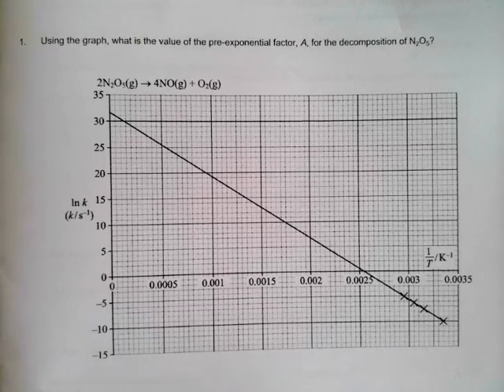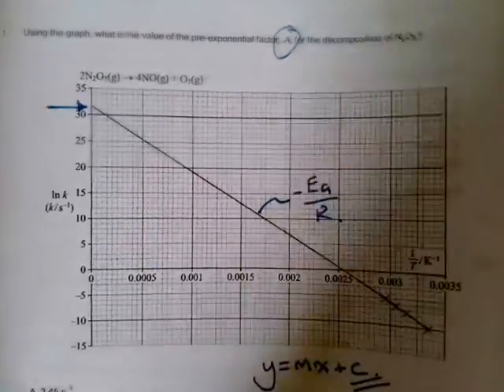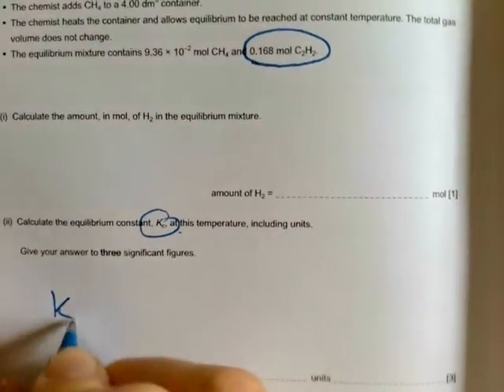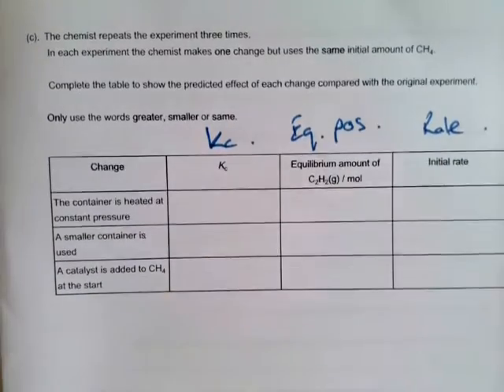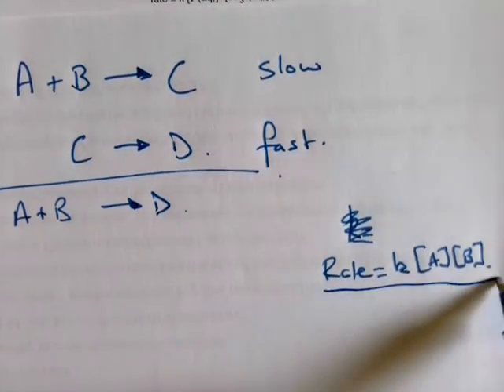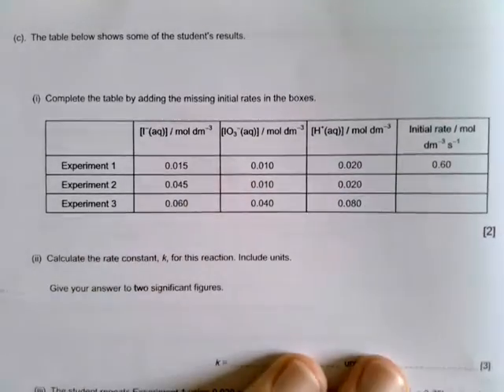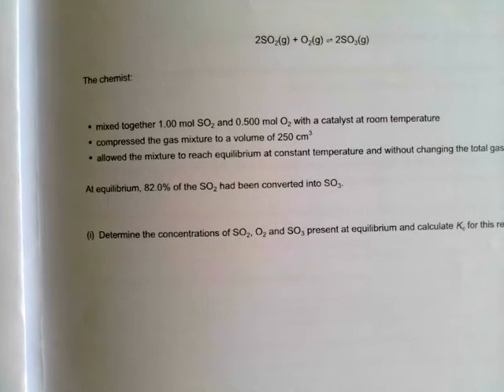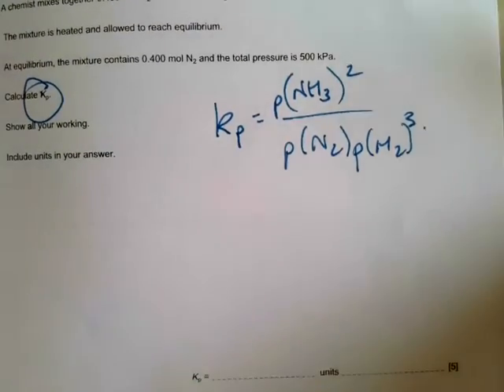2nd of July questions tips